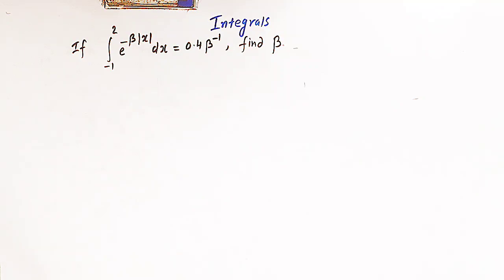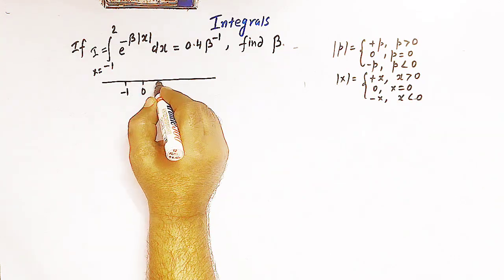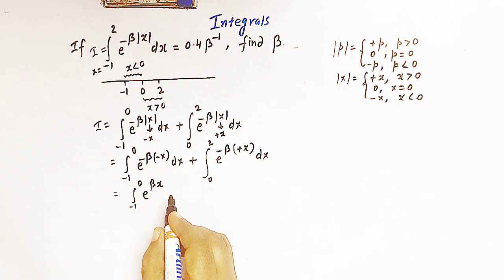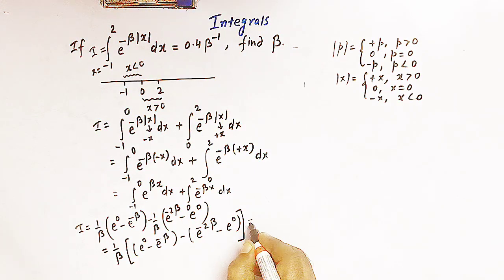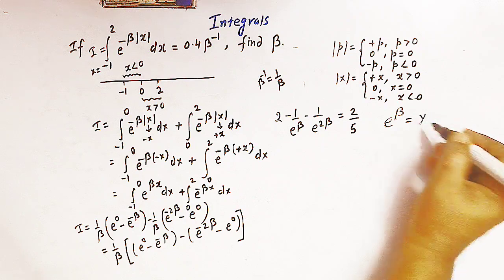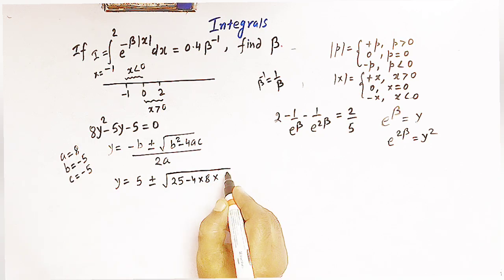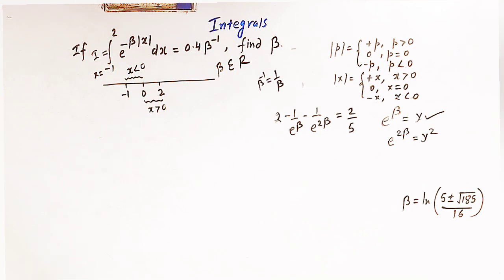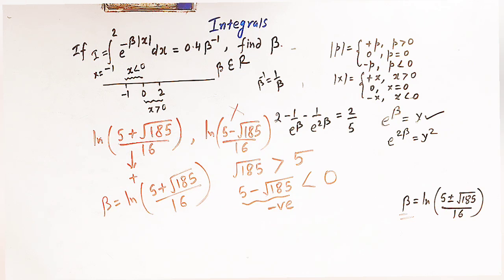Definite integrals - Modulus function - Part 89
Definite integrals of modulus function.
Modulus function.
Quadratic equations.
Quadratic formula.